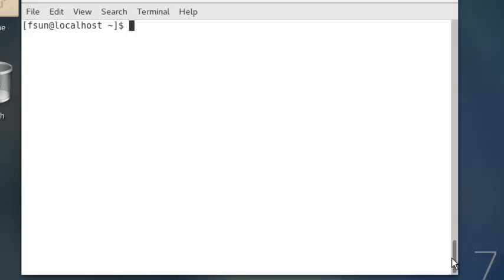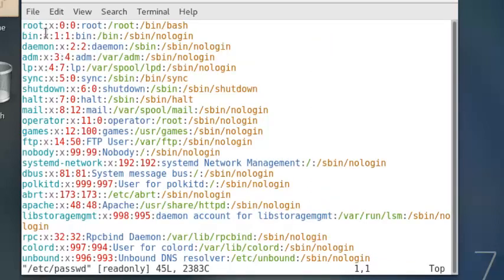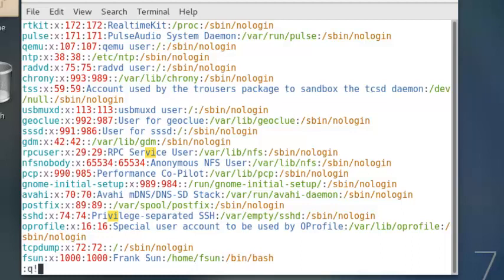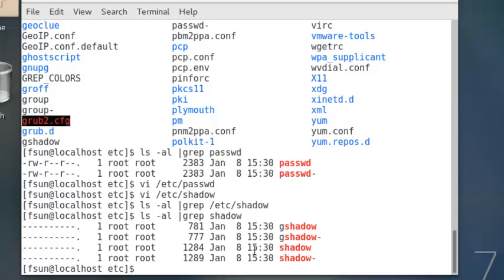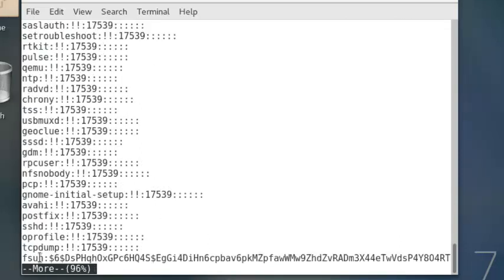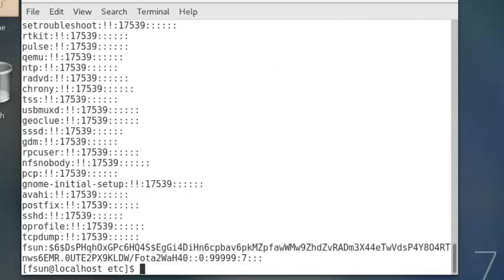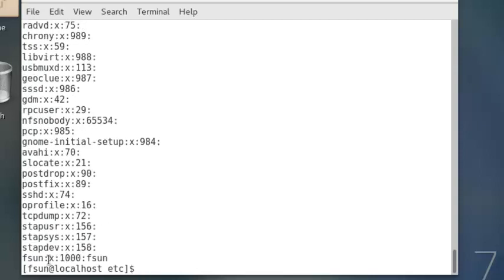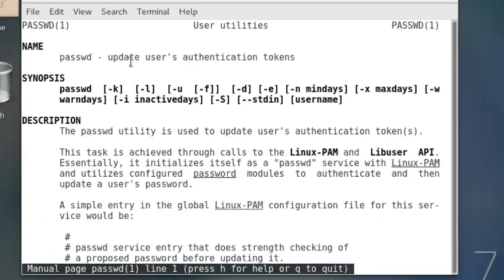ete/passwd file in Linux